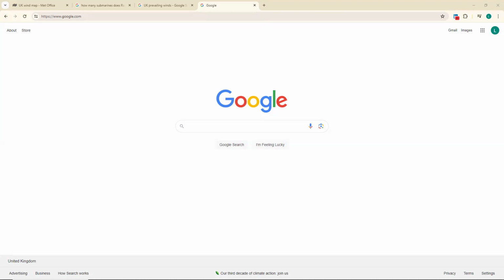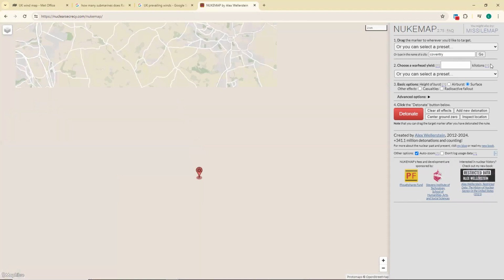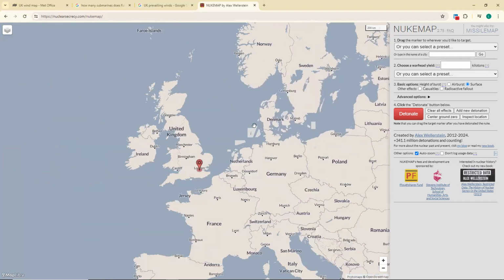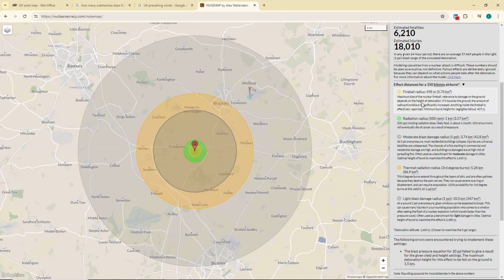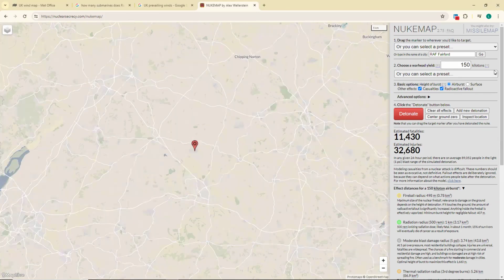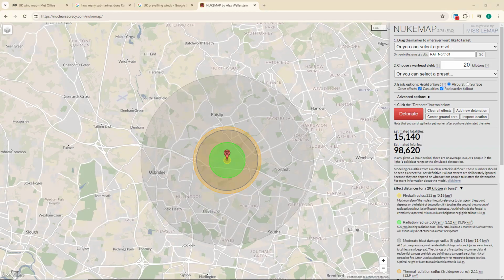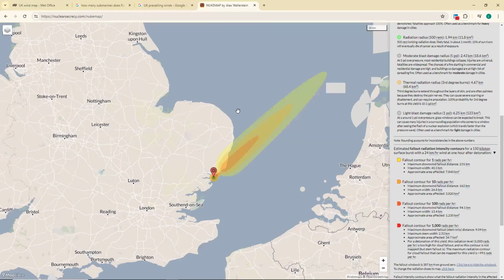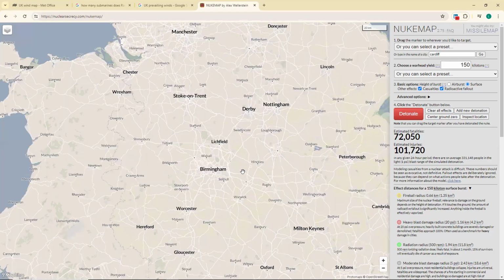UK 11:11 Prepper (New World War - UK Targets - NukeMap - Part 2) Video 6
'RELISTED' Video because the content of these videos, is much more appropriate now than they were last year.

**Guys, during this session I state that both the Hiroshima and Nagasaki Atomic Bombs dropped on Japan back in 1945, were 'Ground-Burst' detonations. That information is incorrect, both of those bombs were 'Air-Burst' detonations.**

On this session I'll take you through the use of the online website/application called NukeMap, which allows you to Simulate a Nuclear Detonation anywhere in the world.

You'll be able to choose the Type, and Yield of the bomb or missile, and the NukeMap simulator will provide you with a wealth of useful results, metrics, and outcomes.